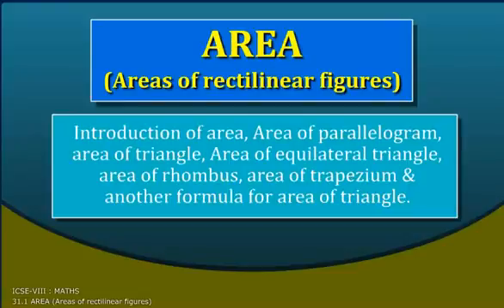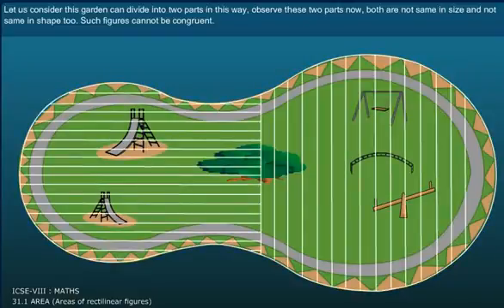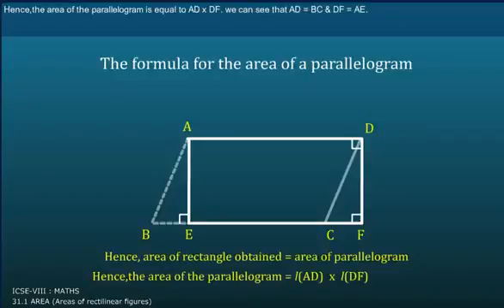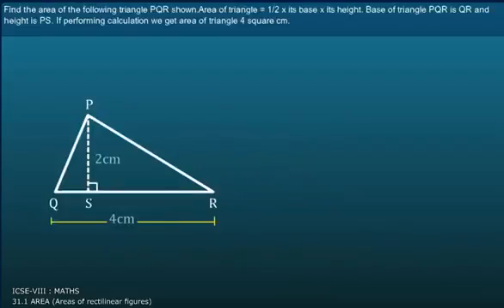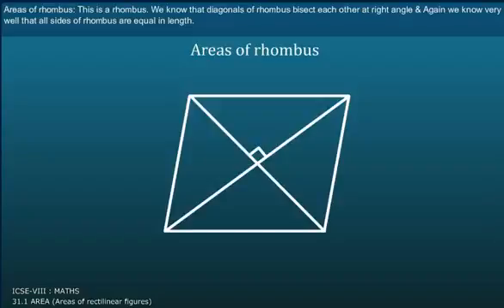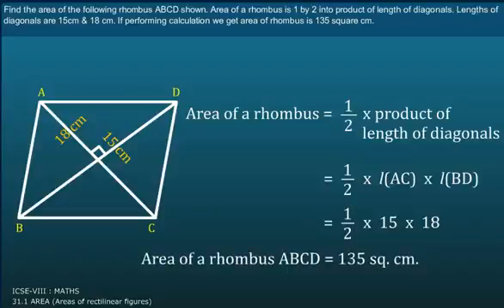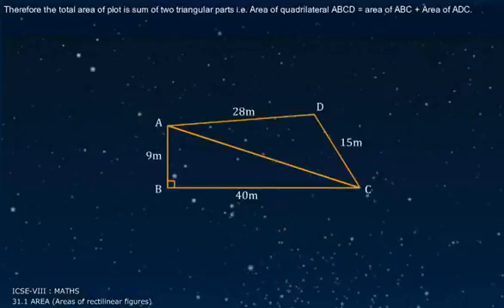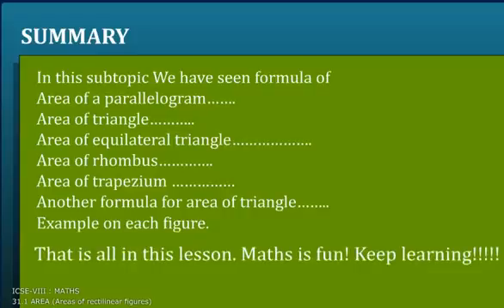AREAS OF RECTILINEAR FIGURES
Technology is bringing a massive wave of evolution on learning things in different ways.